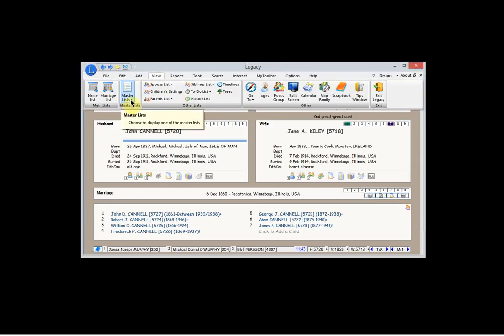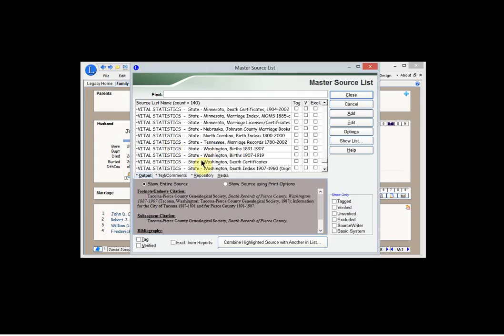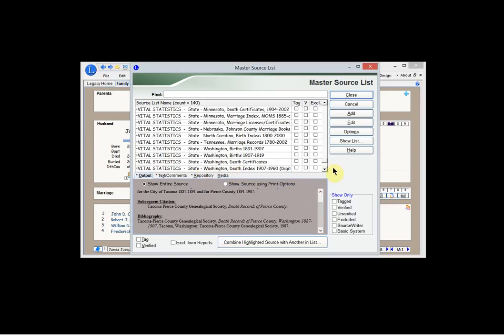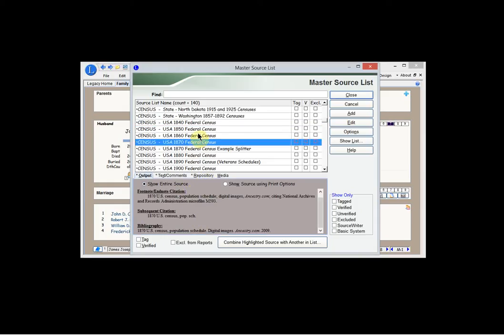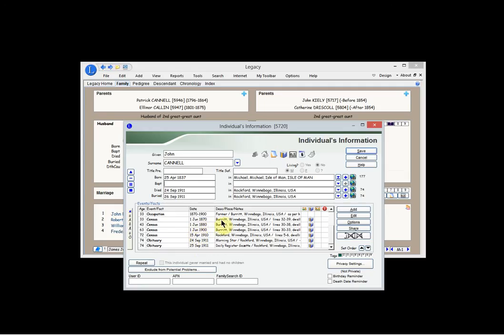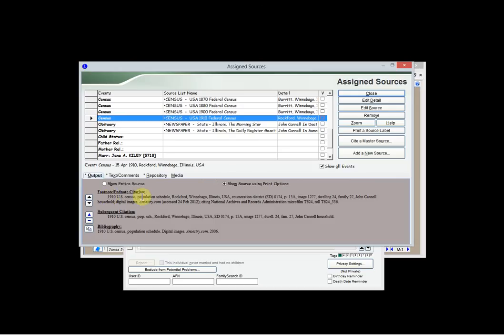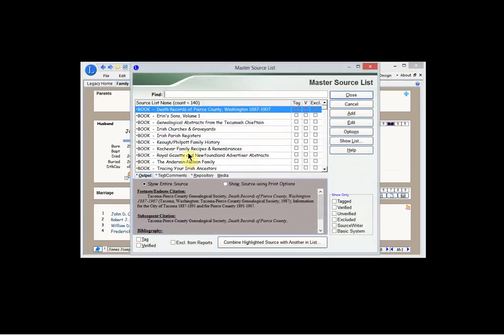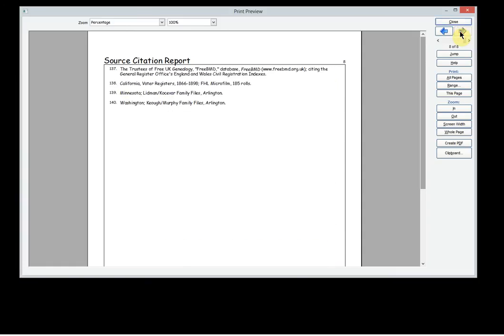Sources - Organizing & Finding Them in Legacy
Great question in our Legacy Virtual Users' Group Community today. How do you organize your sources in Legacy? We all want to know how to add sources in a consistent manner so we can find them when we want to use them. This is how I do it. How do you do it? Why not share your comments and we can all learn together.